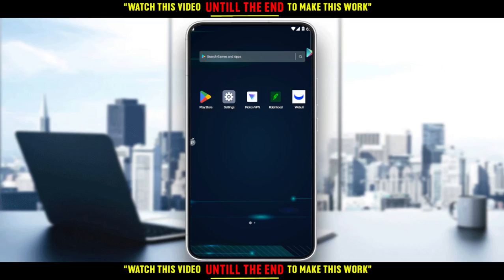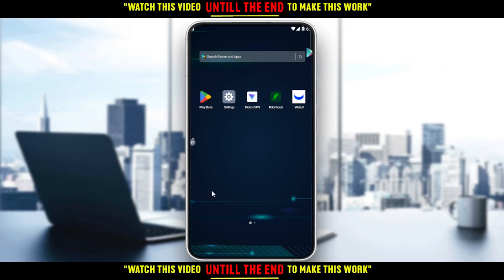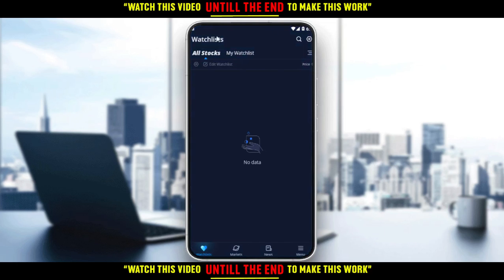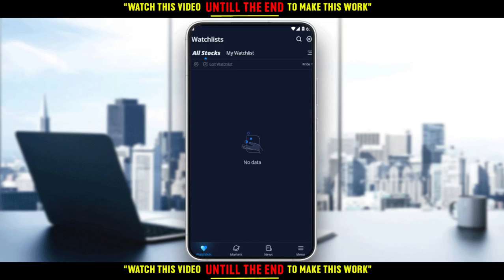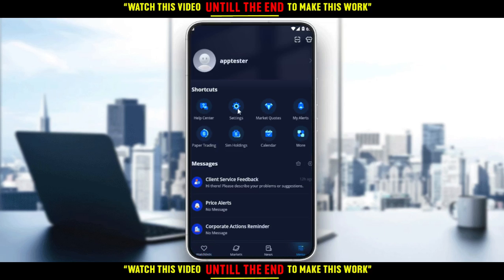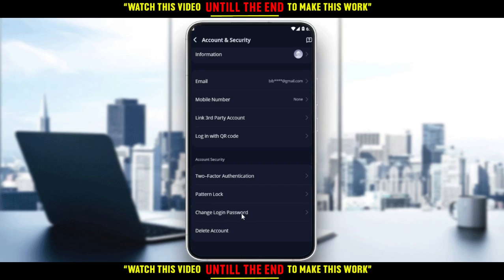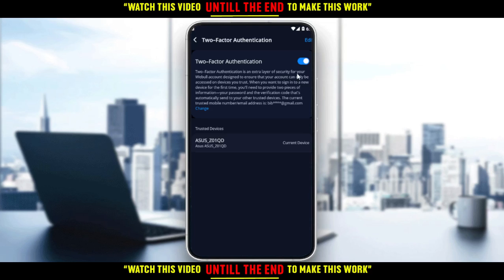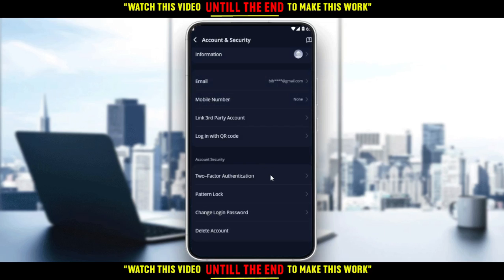How To Change Security Questions In Webull Tutorial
Today I show how to change security questions in webull tutorial,webull tutorial,change security questions in webull